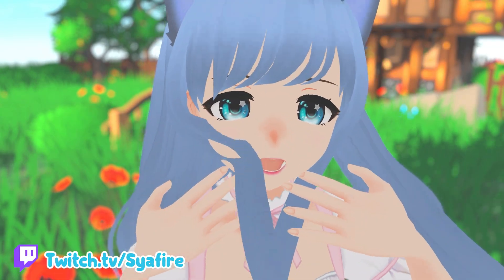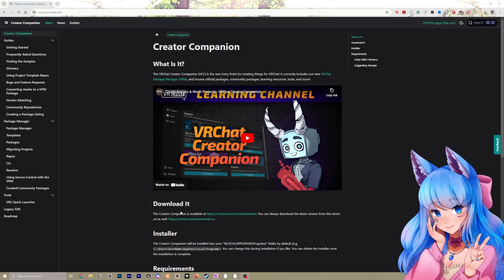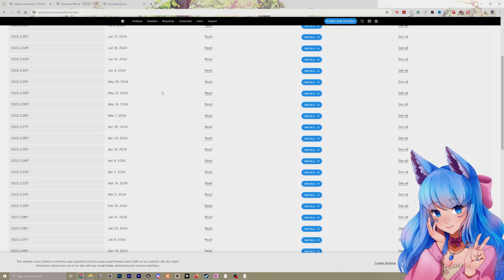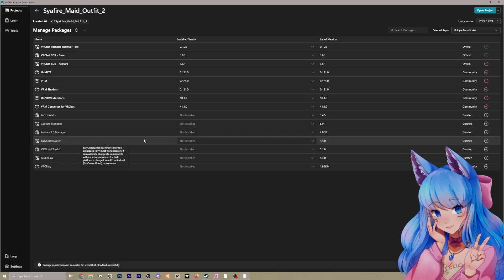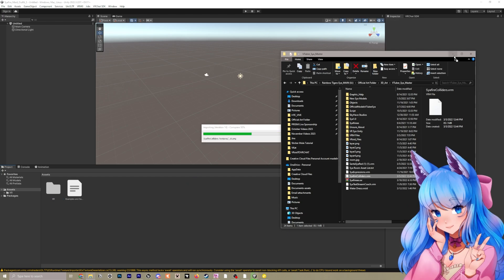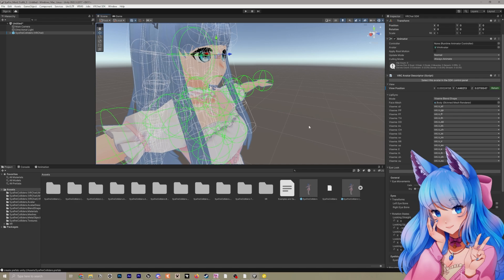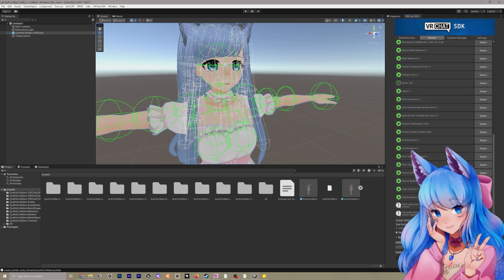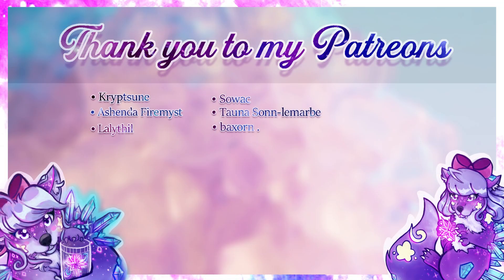How to Convert a VRoid Model to VRChat (Easy and Quick Tutorial)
This is a 7 Step tutorial that walks you through using VRM Converter for VRChat. This is one of the easiest ways to convert a VRoid Studio model or VRM model to VRChat.

📝𝐂𝐡𝐚𝐩𝐭𝐞𝐫𝐬:
00:00 How to Convert a VRoid Model to VRChat (Easy and Quick Tutorial)
00:28 Step #1: Download Creator Companion
01:28 Step #2 Create an Avatar 2022 Project in Creator Companion
02:36 Step #3 Add the VRM Converter for VRChat package
03:43 Step #4 Export your VRoid Model out of VRoid Studio
04:23 Step #5 Add your VRM model to your Unity project
05:06 Step #6 Edit your avatars viewpoint
06:12 Step #7 Upload your model to VRChat

📖 𝐑𝐞𝐬𝐨𝐮𝐫𝐜𝐞𝐬 📖

♥ 𝐒𝐮𝐩𝐩𝐨𝐫𝐭 𝐒𝐲𝐚𝐟𝐢𝐫𝐞 ♥

💌 𝐒𝐞𝐧𝐝 𝐌𝐚𝐢𝐥 𝐓𝐨 𝐒𝐲𝐚 :

Syafire
United States

⚙️ 𝐕𝐑 𝐆𝐄𝐀𝐑: ⚙️